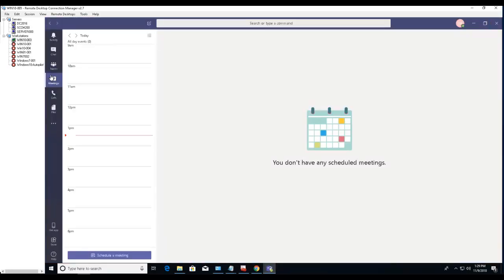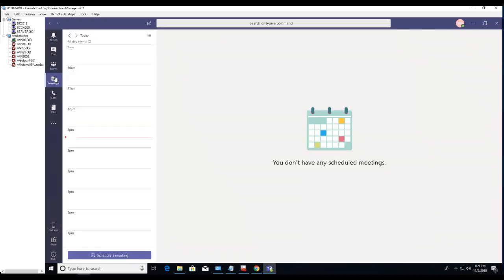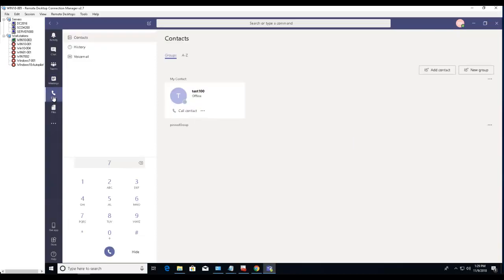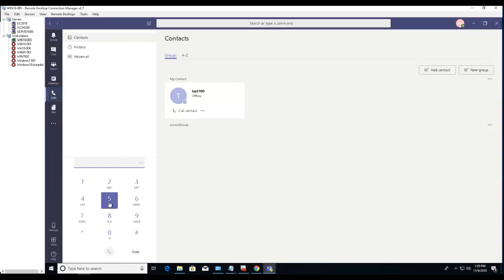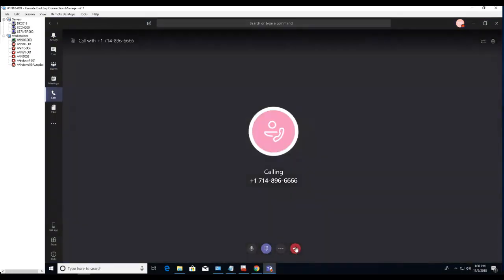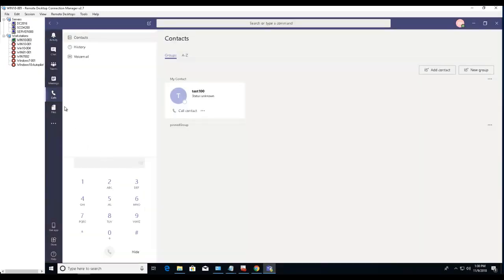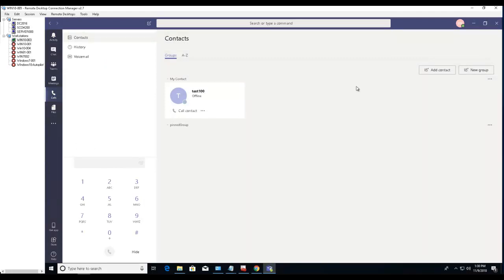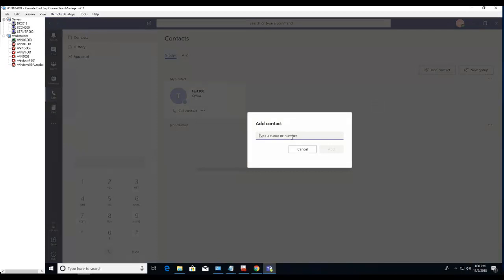How to make calls in Microsoft Teams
The process of how to make phone calls in Microsoft Teams.